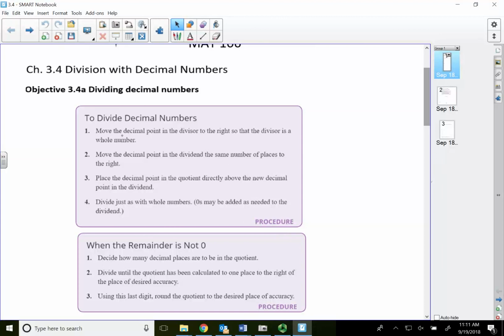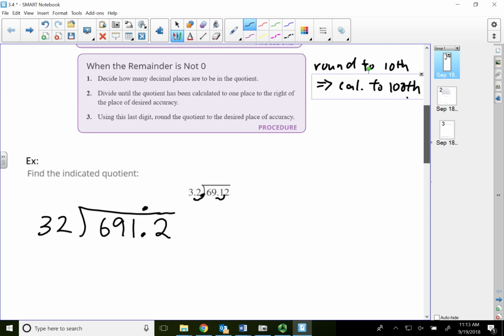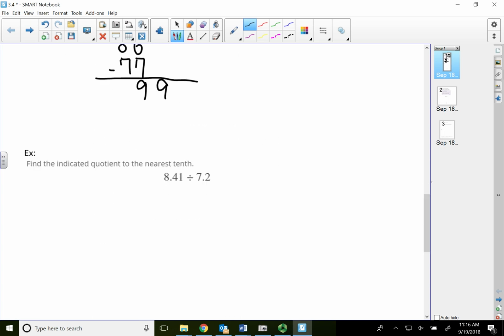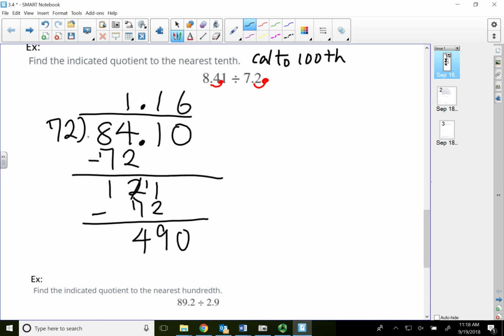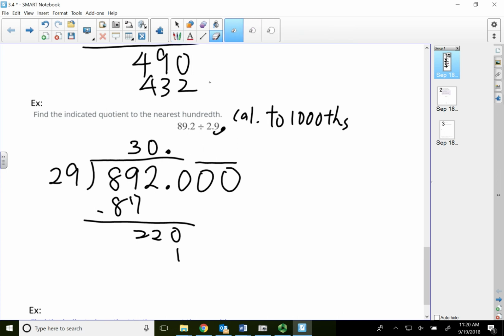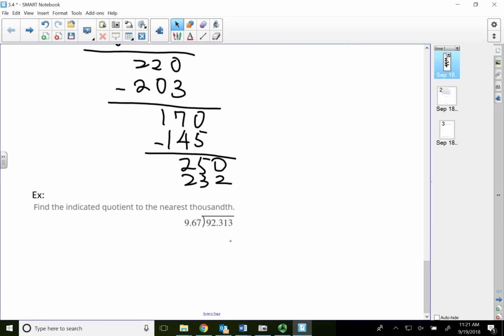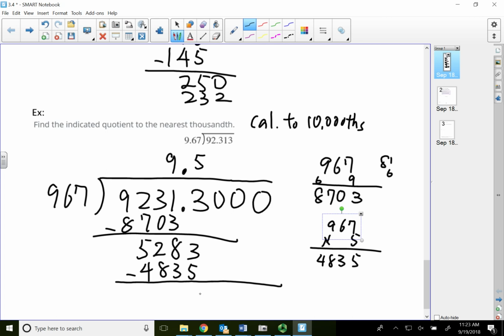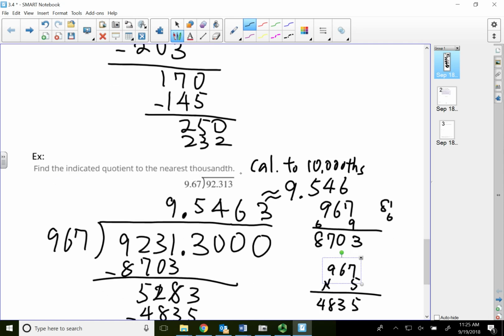106 3.4a Dividing decimal numbers